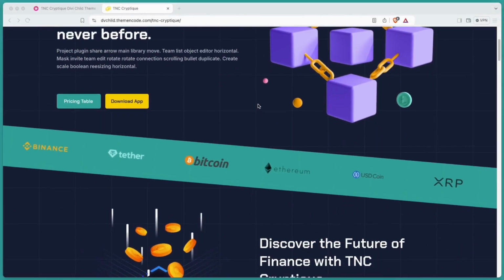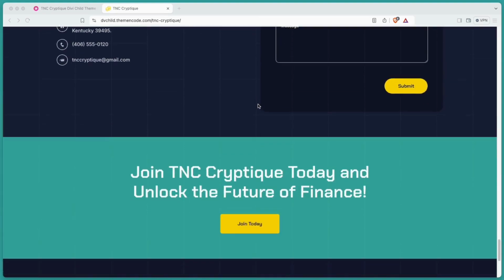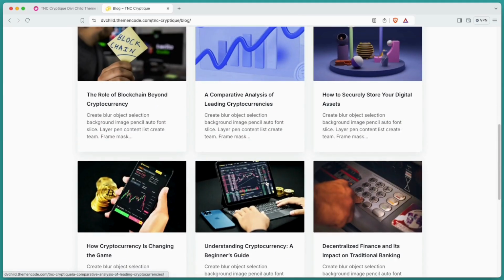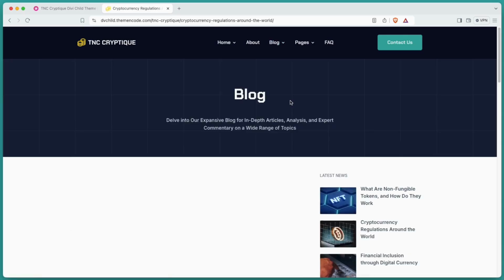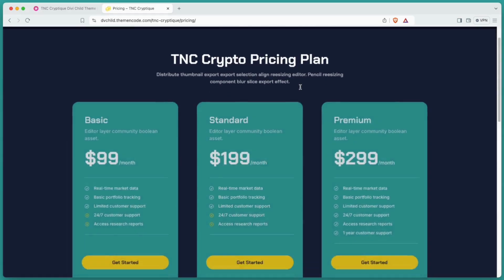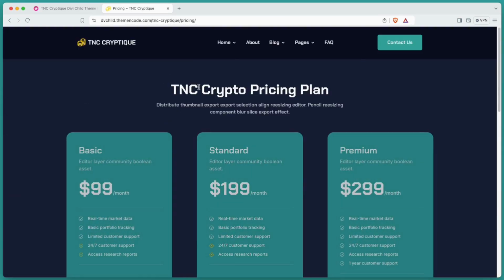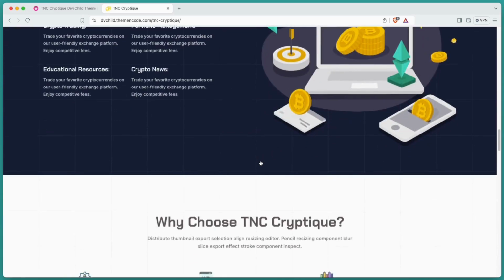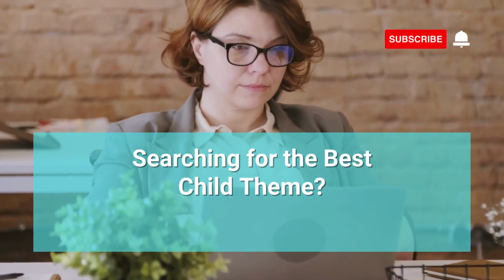Divi Child Theme For Cryptocurrency - TNC Cryptique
The rise of cryptocurrencies is no surprise. Bitcoin, Ethereum and other digital assets have attracted worldwide attention. The world of cryptocurrency is constantly evolving and a strong online presence is vital. This is where TNC Cryptique Divi Child Theme comes into play.

At the same time, a lot of innovative cryptocurrency projects, initial coin offerings and blockchain startups have emerged. In this video, we'll look at what makes TNC Cryptique special and how it can help you take your crypto website to the next level.

ThemeNcode Team